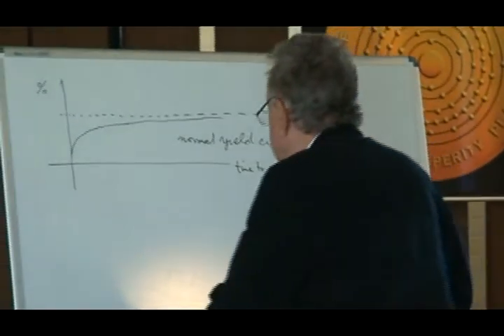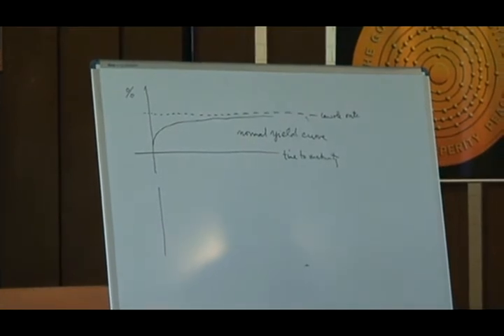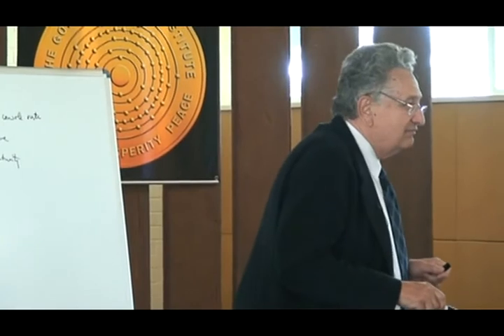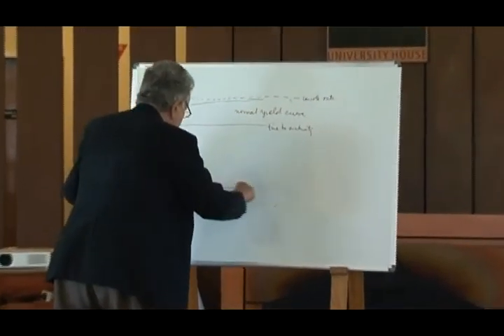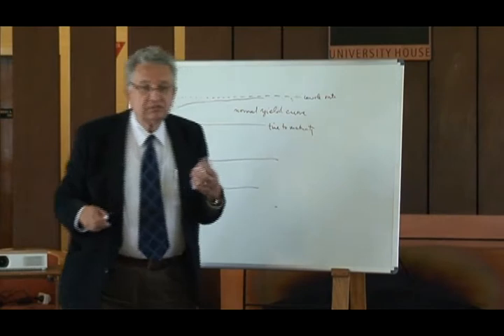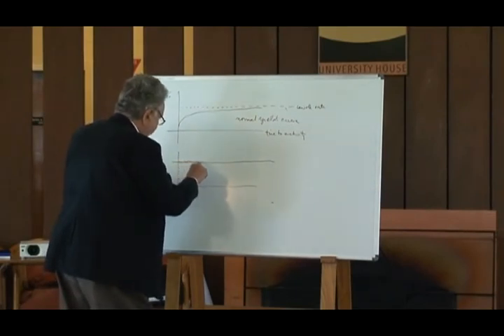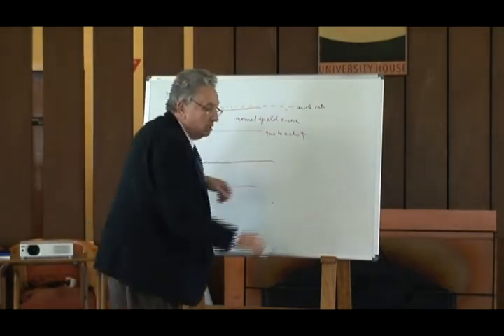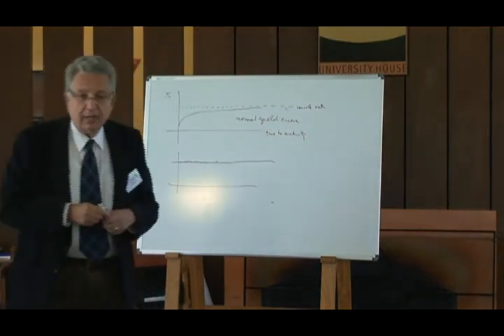Part 6 - Antal Fekete - GSI I - The Gold Standard: Truely out of date or merely pushed aside?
1932. He graduated from the Loránt Eötvös University of Budapest in mathematics in 1955. He left